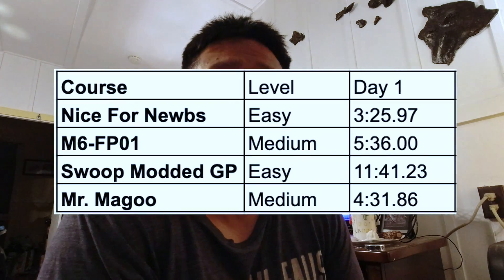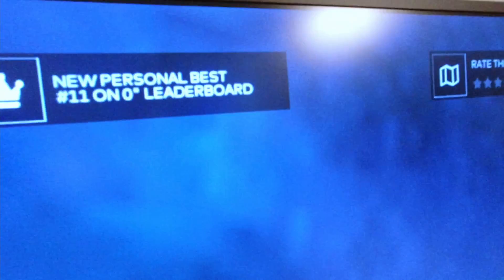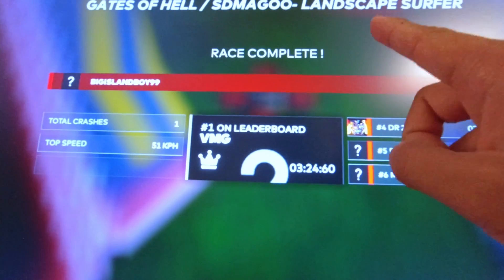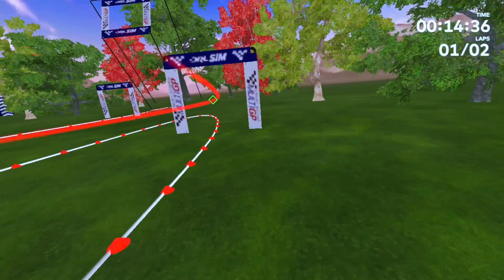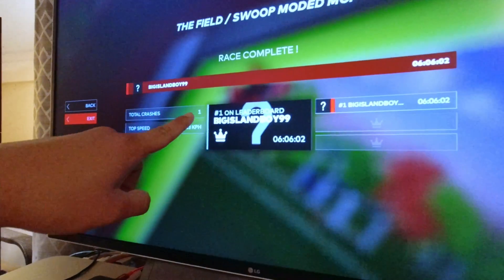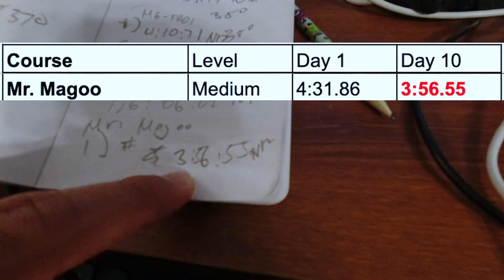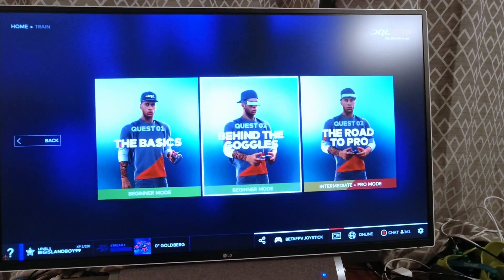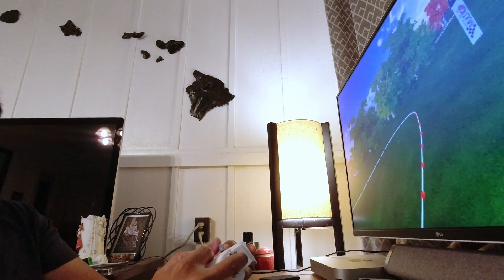10 Days of Learning to Fly an FPV Drone in the DRL Simulator | Drone Racing League Results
Today is an exciting day.  It is my final day of training with DRL Simulator, Drone Racing Legue, for my 10 day manual & acro mode training.  I started this challenge 10 days ago in wanting to become a better drone pilot to fly real life freestyle/race drones.  Up until then, I was limited to horizon, stability mode, and pretty much any Camera Platform type of drones.  I really wanted to do cliff diving shots, flips, tricks, etc and those modes mentioned was not going to cut it.  I did it cold turkey and forced myself to use acro mode for 10 days straight. To make sure I had some measurable to compare two, I had two goals:
1) Pick two courses and beat my day 1 baseline time
2) Complete a medium level course.

I am happy to say I accomplished both FPV Drone goals in the simulator.  It was not an easy journey and flying freestyle is another mess all together.  I'm excited where this journey takes me.

Drone Simulator Computer Hardware on a budget:
BETAFPV SE 2 Controller

Apple Mac Mini (2021 Base Model) M1 Chip, 8 Gigs Ram, 256 GB SSD

Here are products I use, and by no means, there is any pressure to purchase these items.  Any purchase would help in sustaining future videos!

Main Camera Camera
DJI OSMO Action

Mini Tripod
Moza Power Tripod